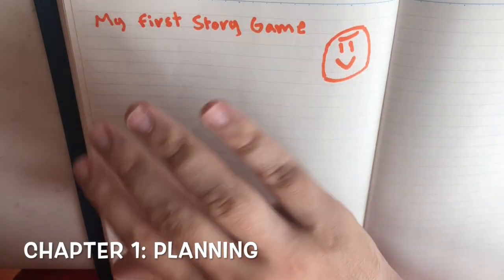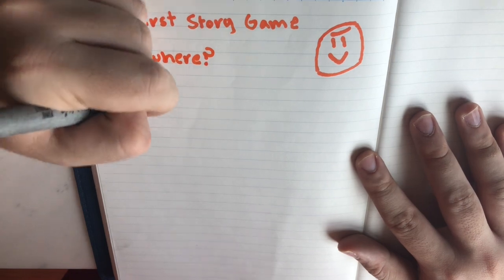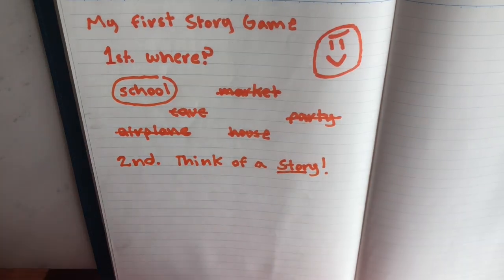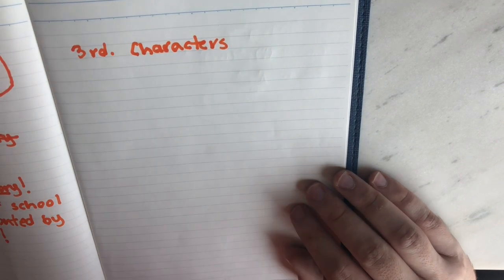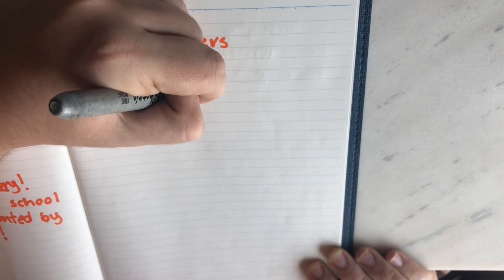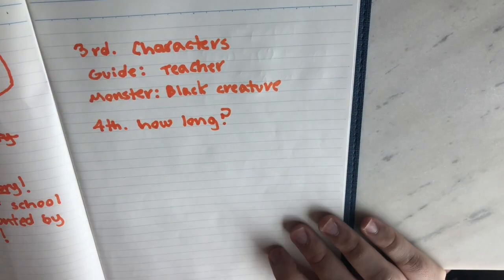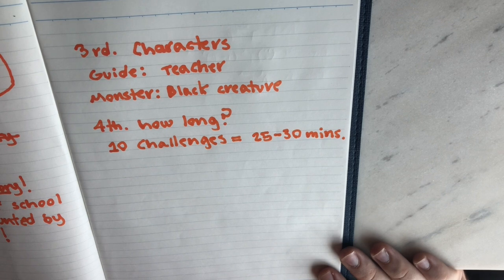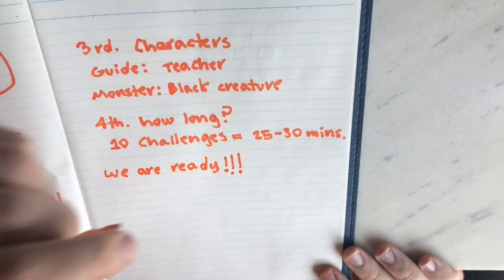HOW TO MAKE A GAME LIKE AIRPLANE | PART 1: PLAN | ROBLOX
Hey guys!

Many of you have asked for it so we are finally starting! In this part of the how to make a game like Camping / Airplane tutorial I will show you how I plan my games before actually starting to build or script.

This is a very important part so I hope you guys find it useful! In the next part we will actually start building our brand new idea!